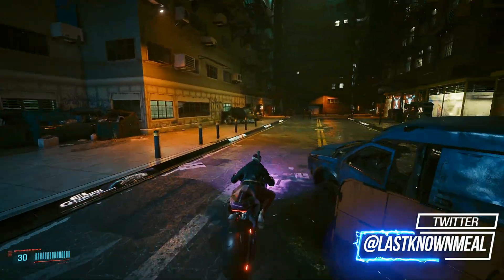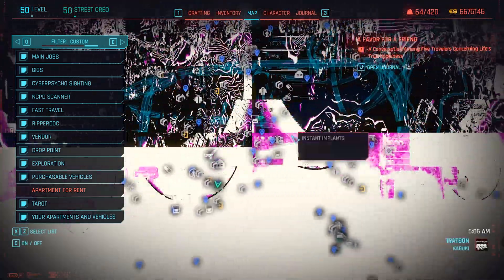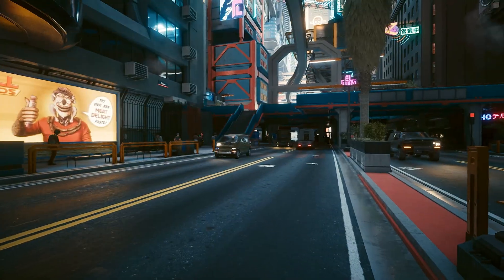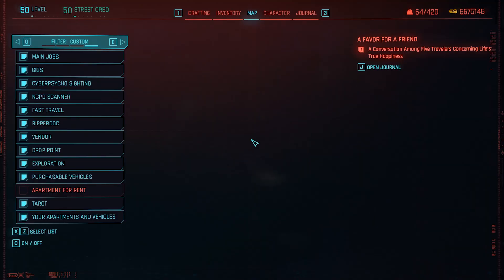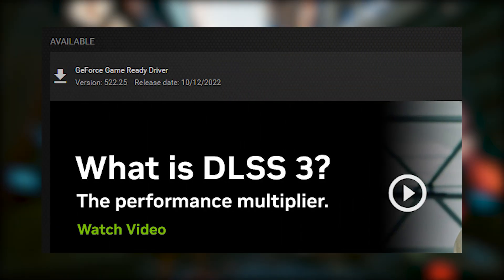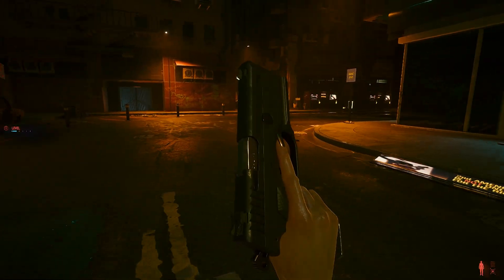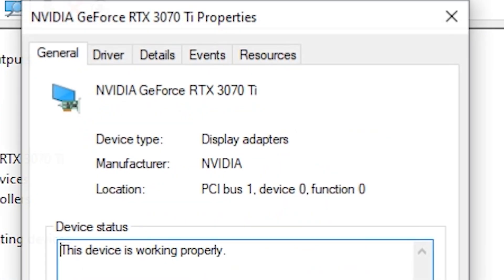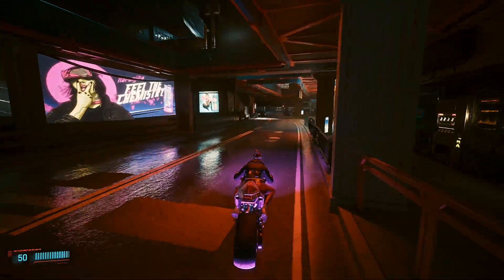Cyberpunk 2077 Map Glitch Problem Caused By Nvidia Drivers! How to Fix it!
New Nvidia Driver broke Cyberpunk 2077 causing issues with map glitching and hitting framerate in a major way.

LastKnownMeal, 2022.